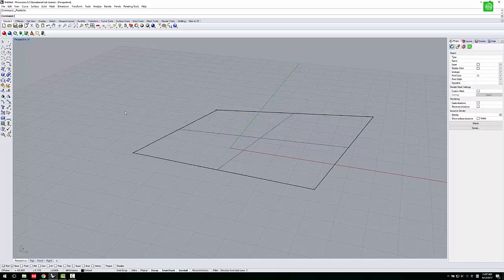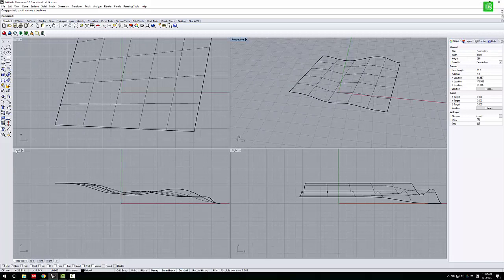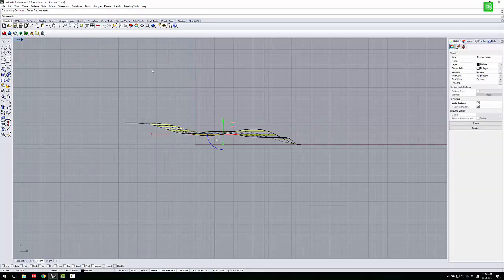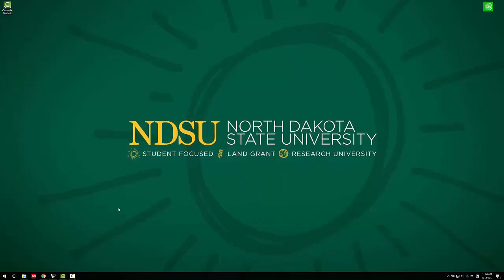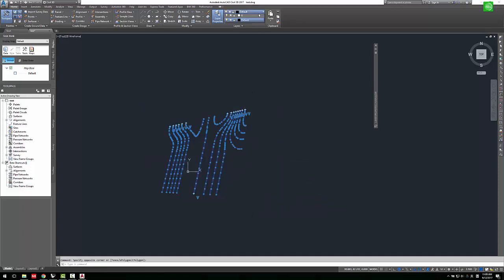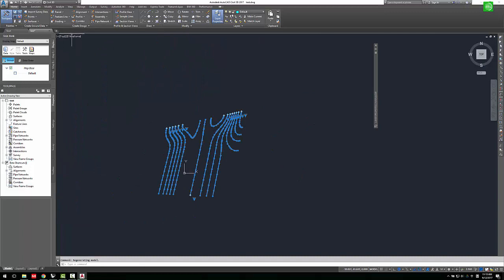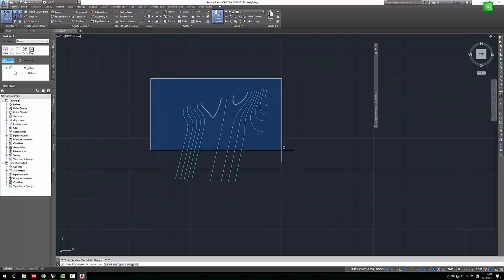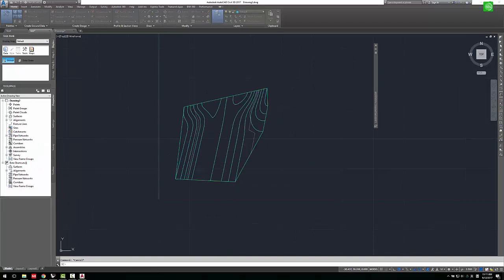2017 0 rhino to civil3d